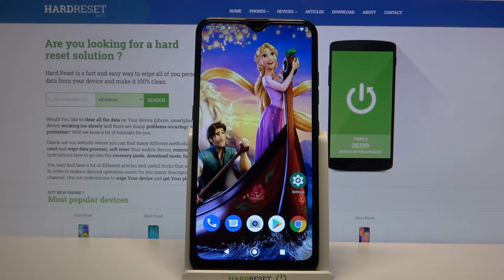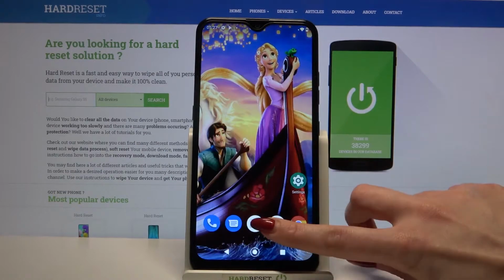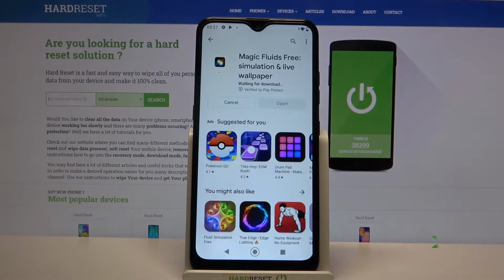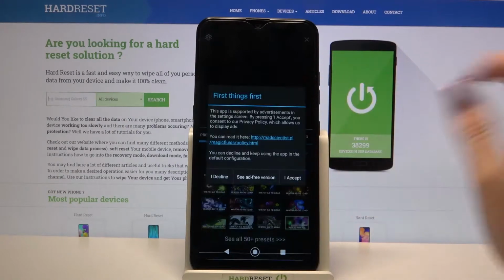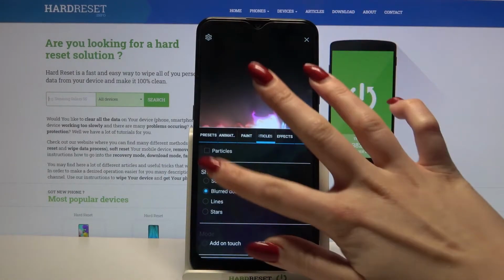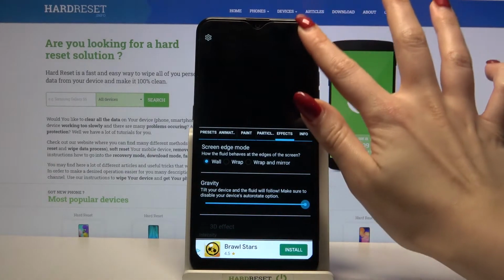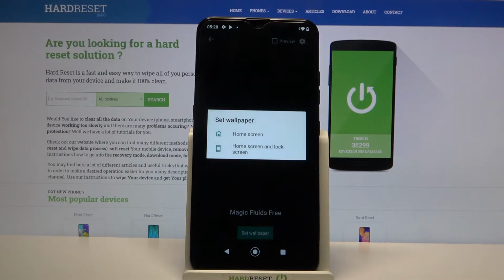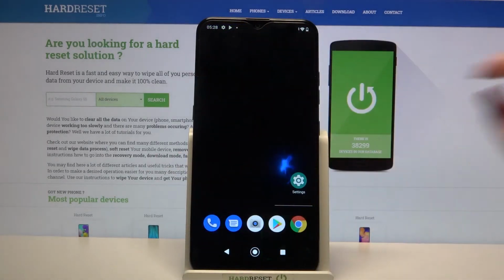How to Download Magic Fluids Live Wallpaper on LG K22 – Apply Magic Fluid Wallpaper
If you've always had a static wallpaper on your LG K22, maybe this is a good time to make some changes? Open this tutorial and learn how to effectively change wallpaper on LG K22. Today we want to show you how Magic Fluid Live Wallpaper looks on the LG K22. Follow our instructions and successfully download Magic Fluid Live Wallpaper to your smartphone. Our specialist will also show you how to customize the live wallpaper and how to successfully set it for the lock screen and home screen on the LG K22.

How to Download Live Wallpaper Magic Fluids in LG K22? How to Find Magic Wallpaper in LG K22? How to Set Up Wallpaper in LG K22? How to Change Wallpaper in LG K22? How to find the Wallpaper Gallery in LG K22? How to Refresh Display in LG K22? How to Change Lock Screen in LG K22? How to change Wallpaper on LG K22? How to change home screen wallpaper on LG K22? How to change screen lock wallpaper on LG K22?